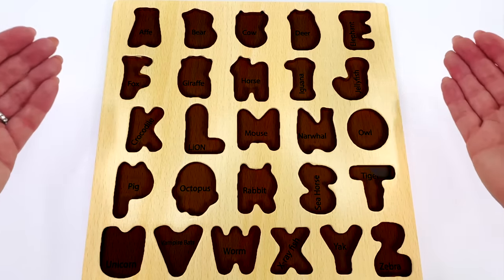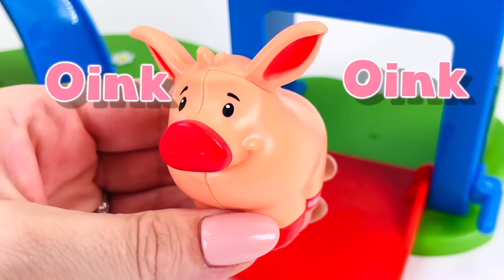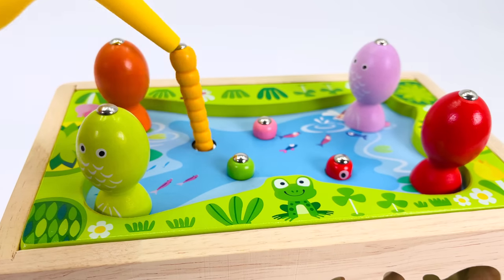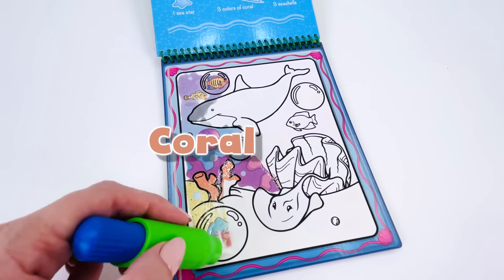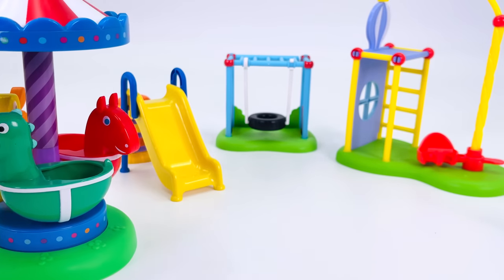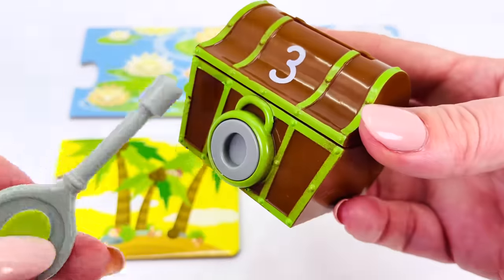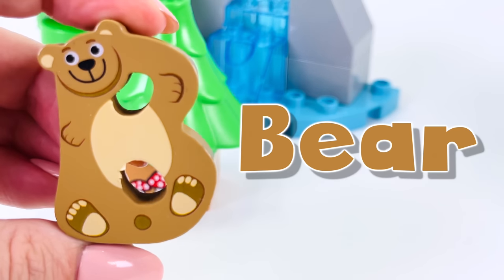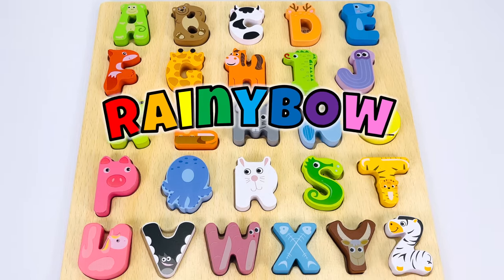Animal ABC Puzzle for Kids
In this toy learning video, we find the animals from A to Z, and learn the alphabet as we place the animal letters back in the ABC puzzle.  Along the way, we hear animal sounds and learn common English words.